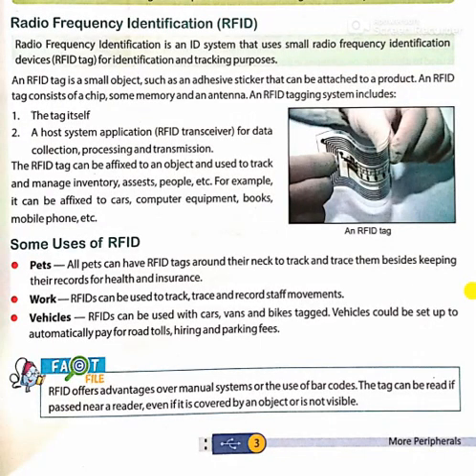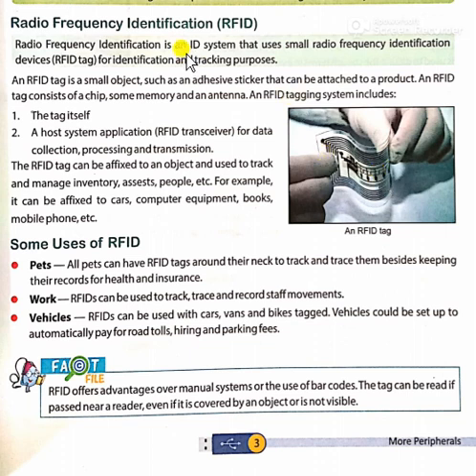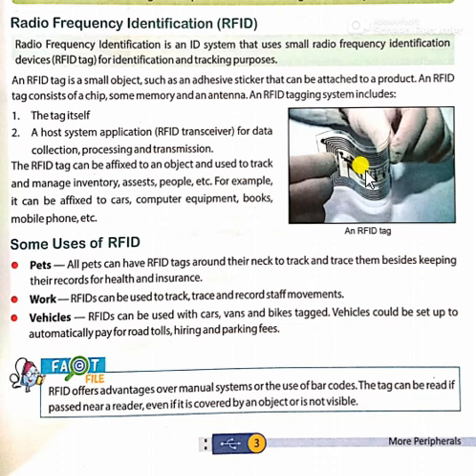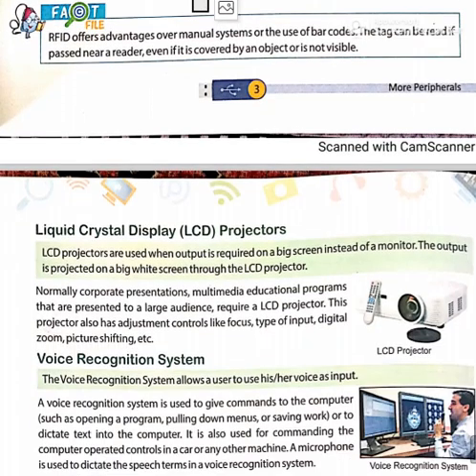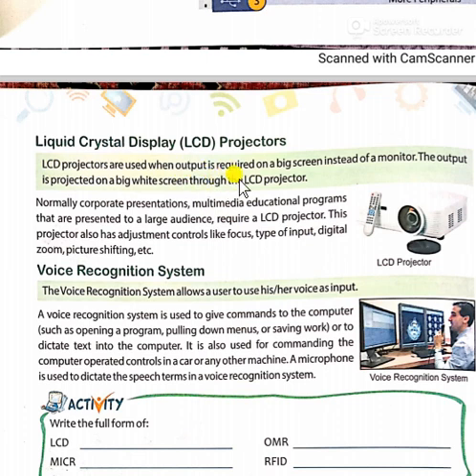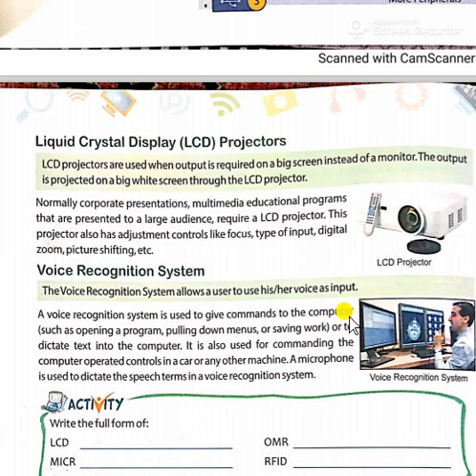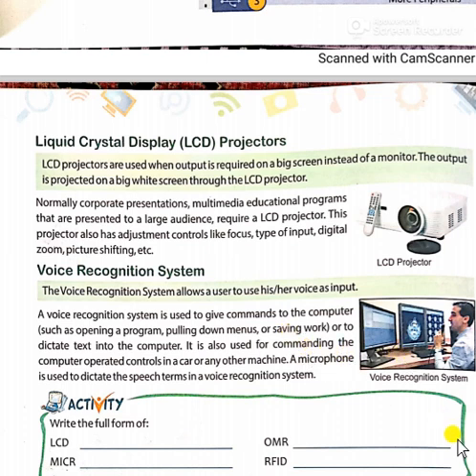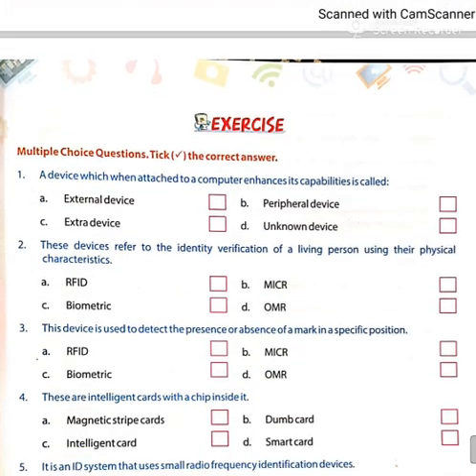Class VII Computer Ch-1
More Peripherals (Part-2)